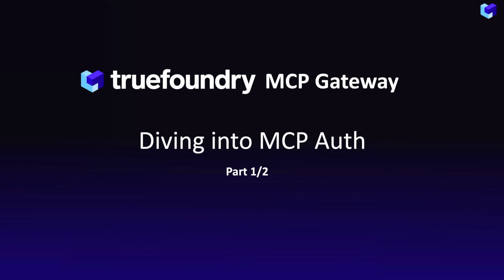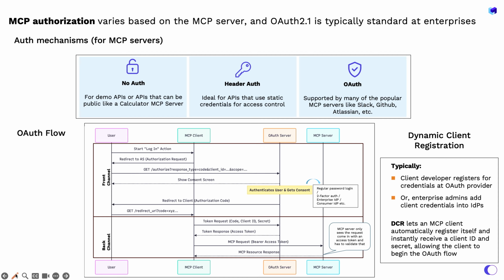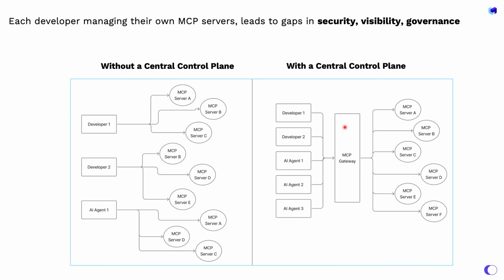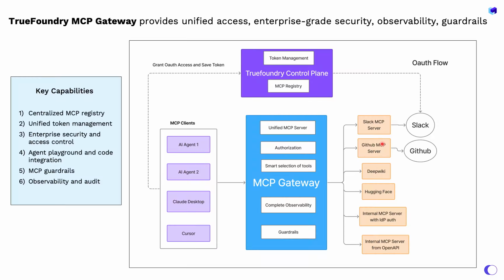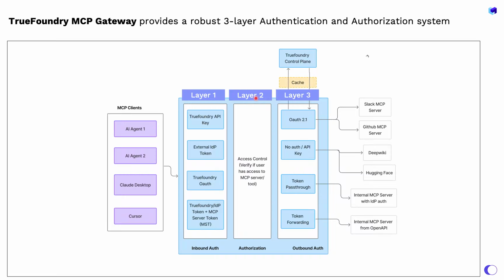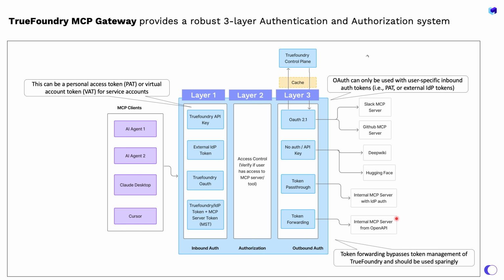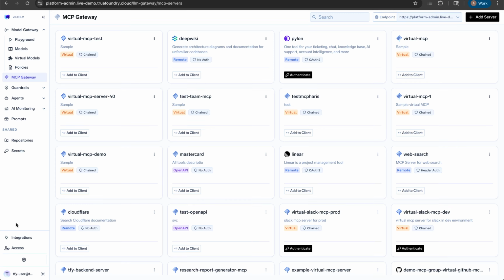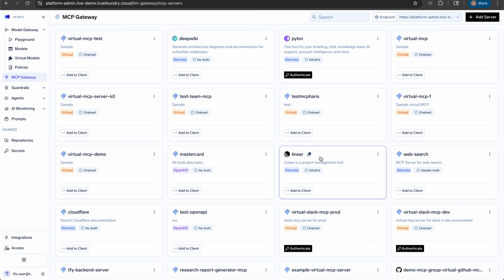How TrueFoundry MCP Gateway Handles MCP Auth | Part 1/2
Chapters
00:00 Overall Overview of Both Sessions
01:03 MCP Auth Landscape
02:22 MCP OAuth Flow Explained
03:29 Dynamic Client Registration
04:00 Challenges Enterprises Face with MCP
05:02 TrueFoundry MCP Gateway Overview
06:29 TrueFoundry MCP Gateway Architecture
07:46 Types of MCP Servers Supported in MCP Registry
09:13 Robust 3-Layered MCP Auth
11:19 Compatibility of Inbound and Outbound Auth Mechanisms
12:29 Inbound Auth: TrueFoundry Users / Service Accounts
13:42 Inbound Auth: External IdP
14:39 Inbound Auth: TrueFoundry OAuth for Agentic IDEs
15:04 Demo of TrueFoundry MCP Gateway
17:28 Reference to Deep-Dive Demo
17:38 Closing Notes

ABOUT TRUEFOUNDRY